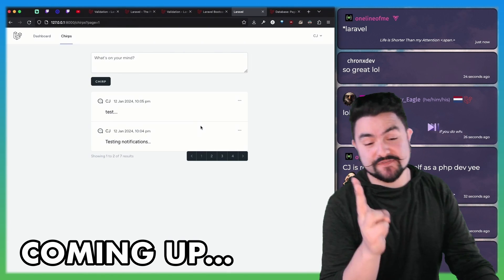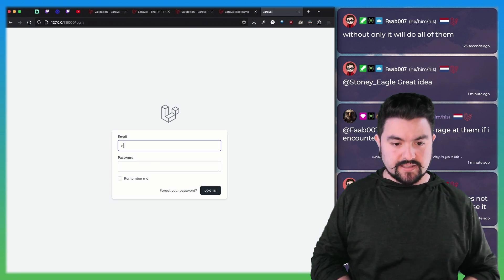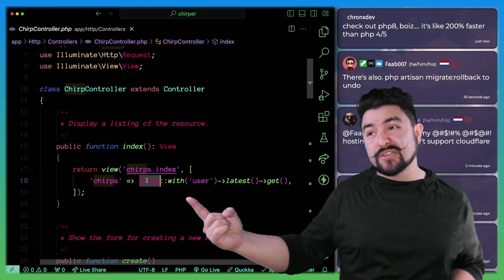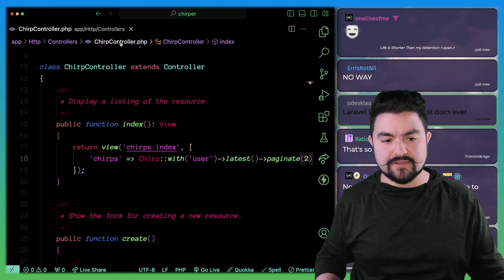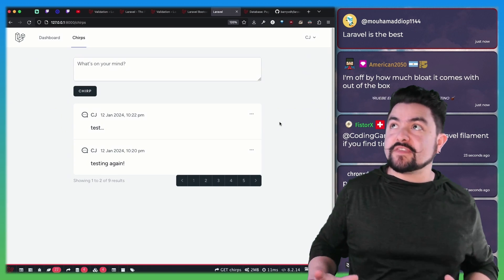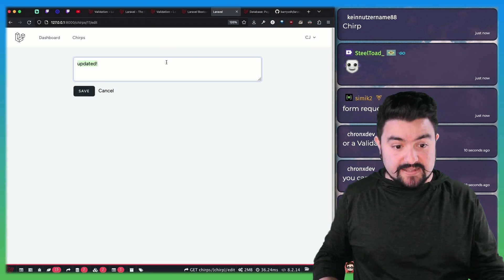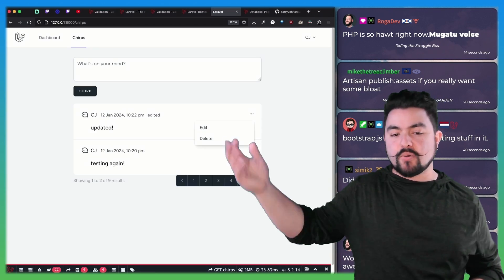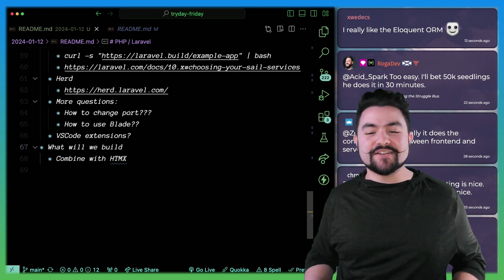Everything I Learned Trying Laravel / PHP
In this video I recap everything I learned while trying Laravel / PHP.